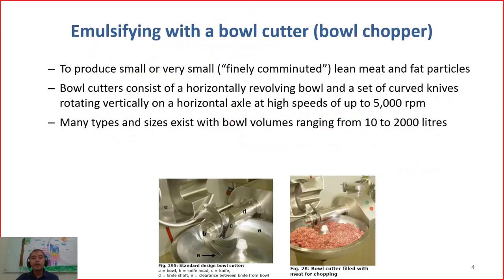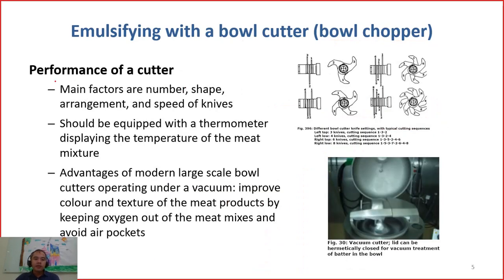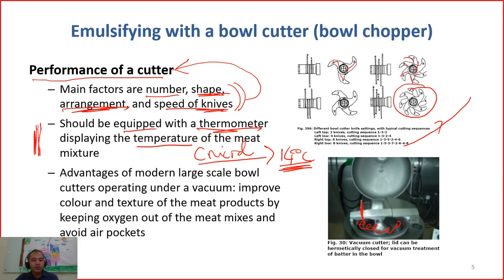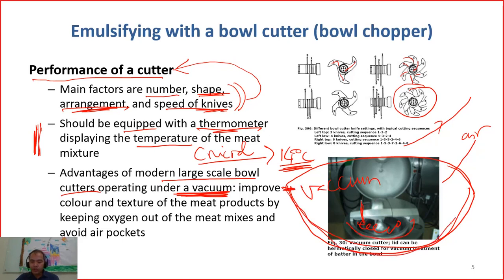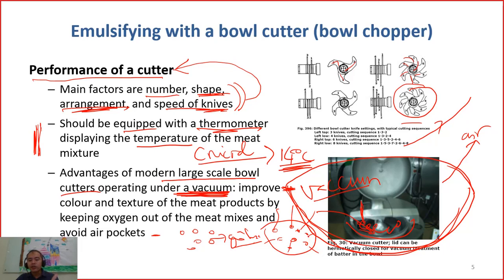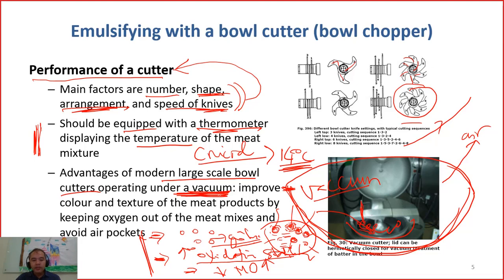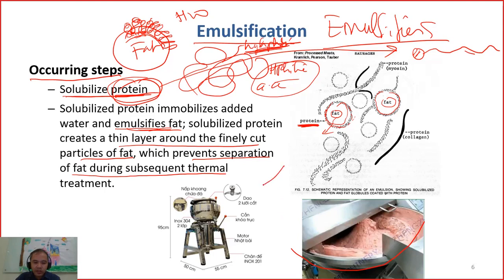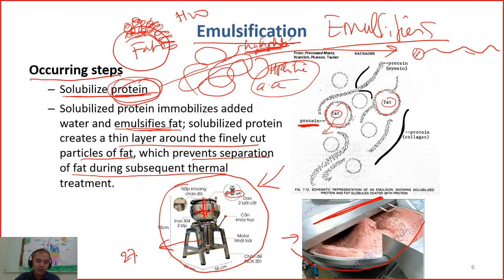C9-02 emulsion - prepared by using a bowl chopper, a bowl cutter| Meat Technology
working principles of a bowl chopper/cutter, emulsification of meat, meat chopping under vacuum, how to remove air cells in emulsified meat products, roles of emulsifiers during chopping meat, avoid water and fat loss from thermal treatment of meat emulsion/ batter,